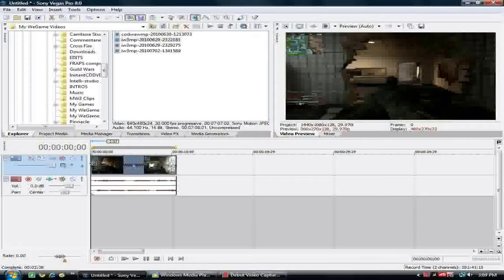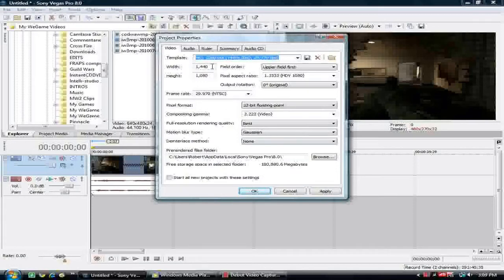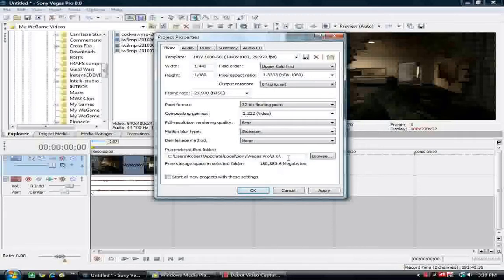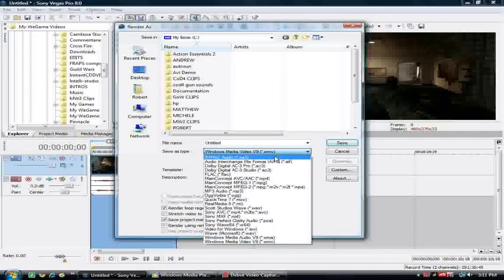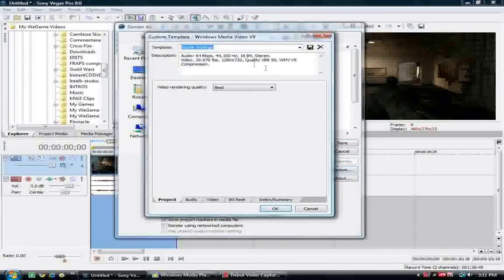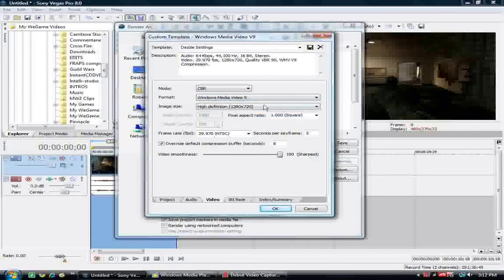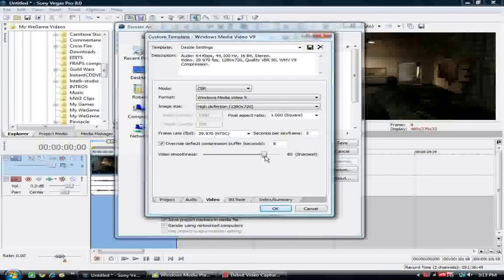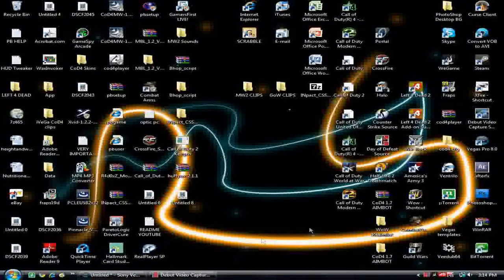Sony Vegas tutorial